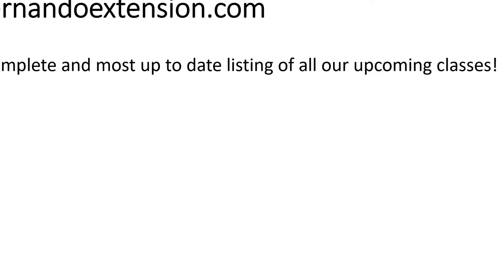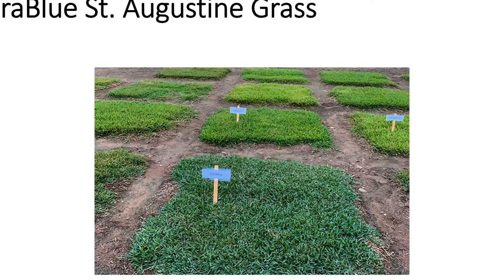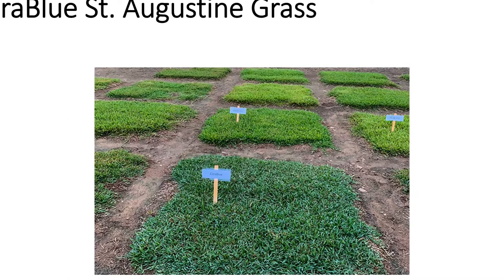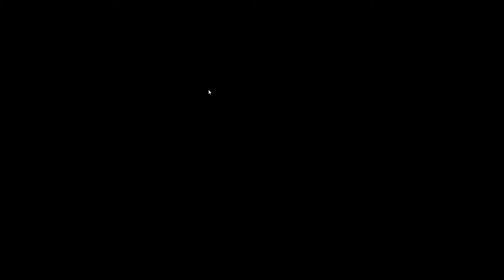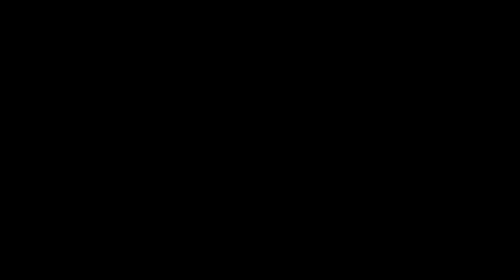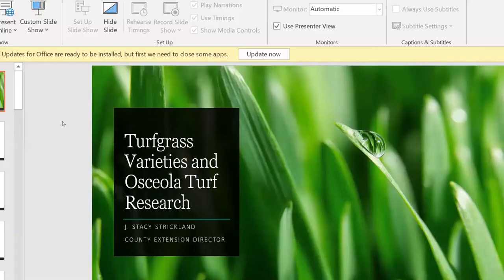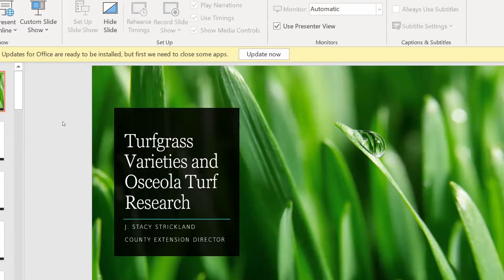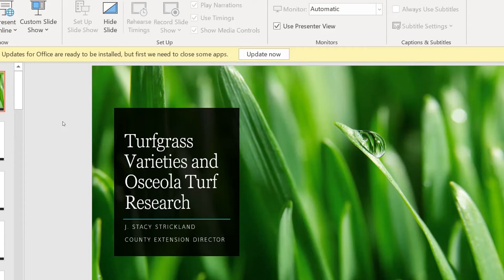UF/IFAS Extension Hernando County Virtual Plant Clinic June 4, 2020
Our weekly Virtual Plant Clinic, with special guest Dr. Stacy Strickland with Osceola County Extension. Dr. Strickland shared new research results on now turfgrass varieties.